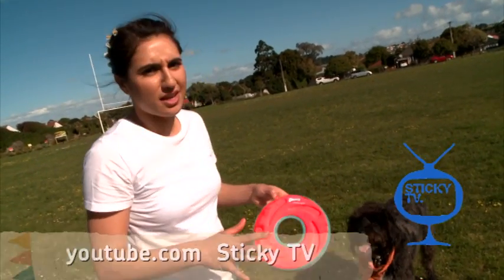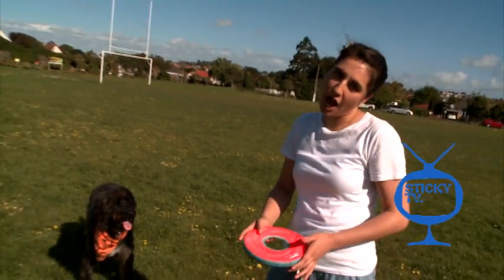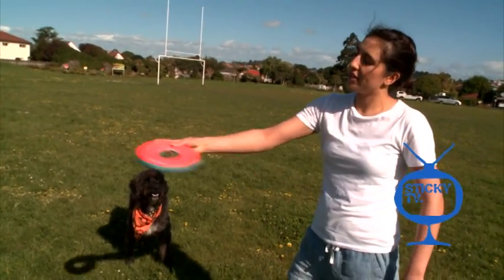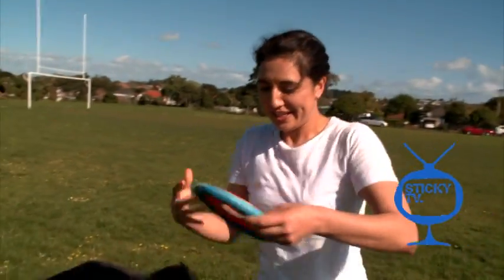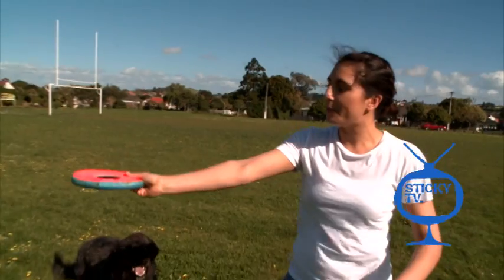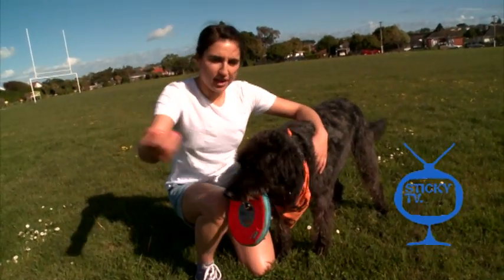How to Frisbee!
Teddy and Leanna play Frisbee in the park!